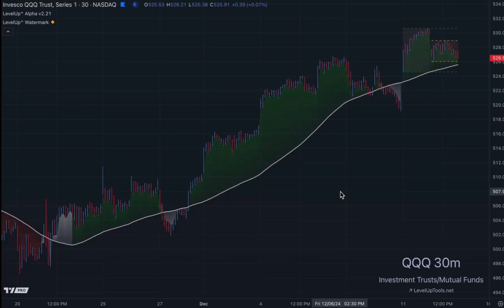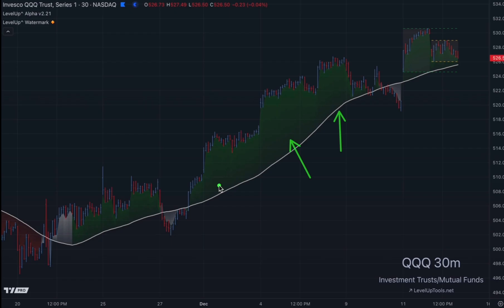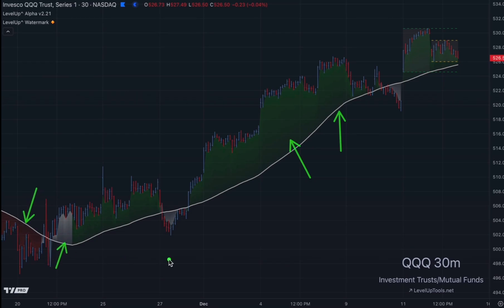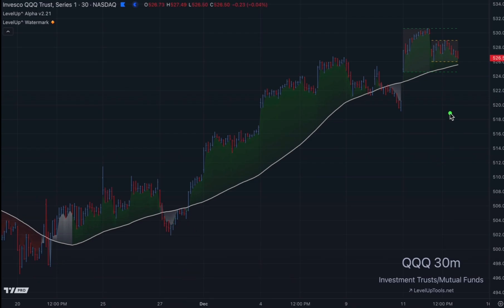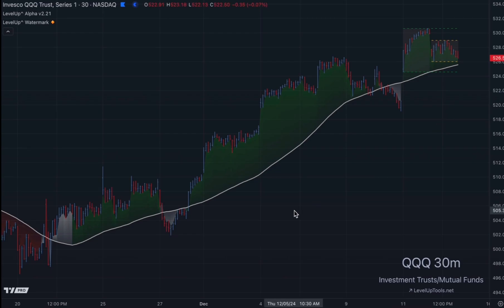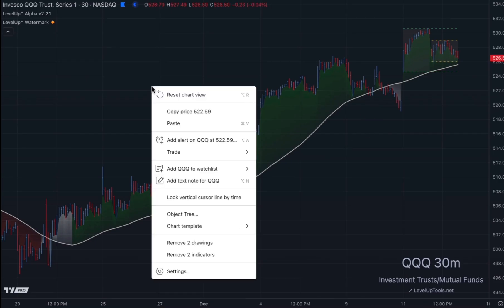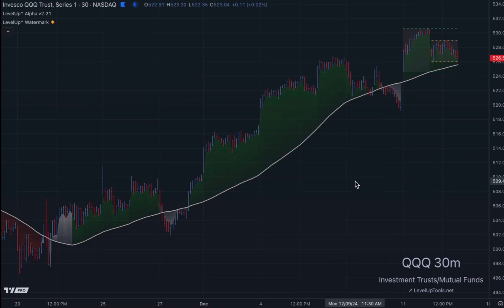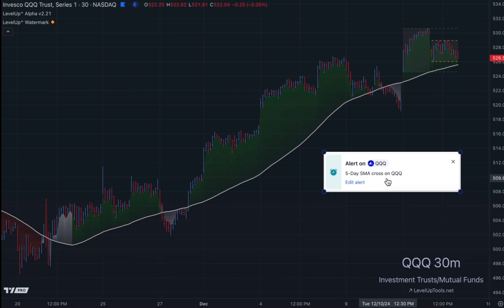How To Create A TradingView Alert On Cross Of 5-Day SMA